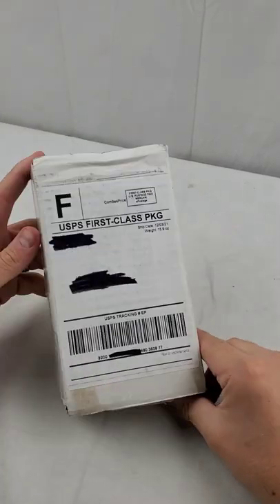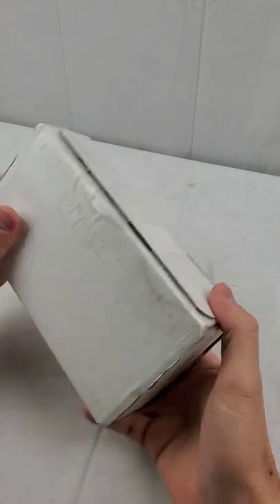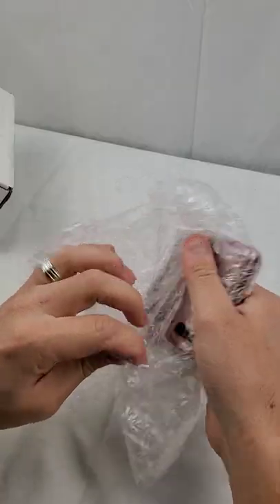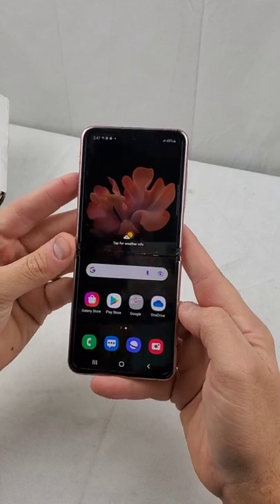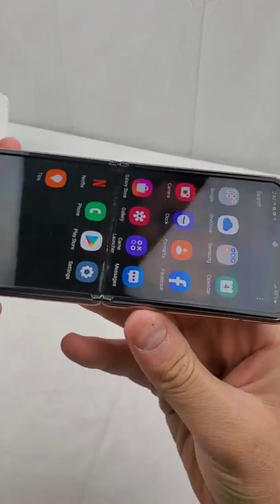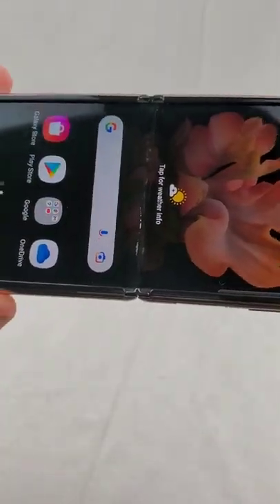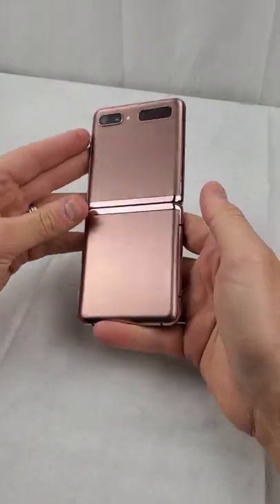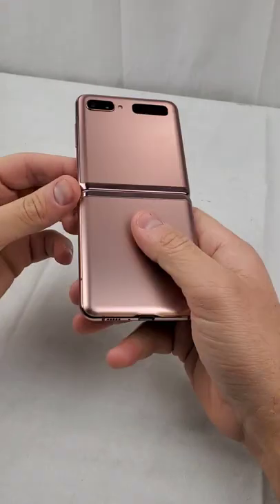i bought a Samsung Galaxy Z Flip 5G for $175...🤔